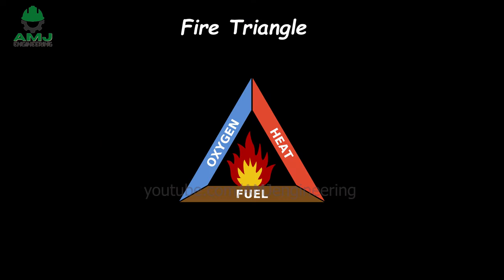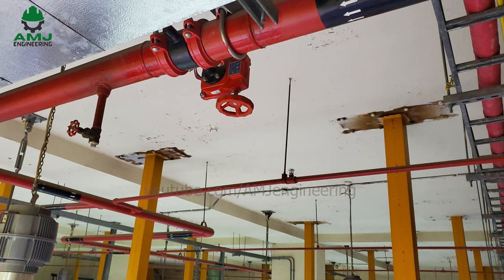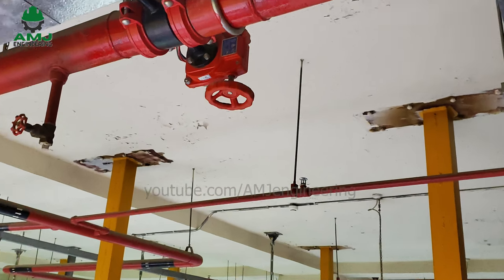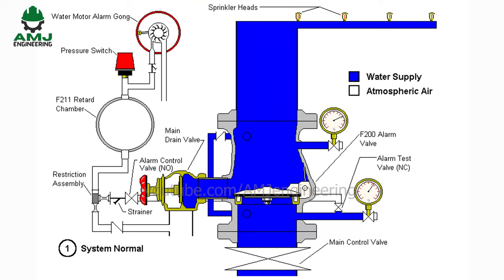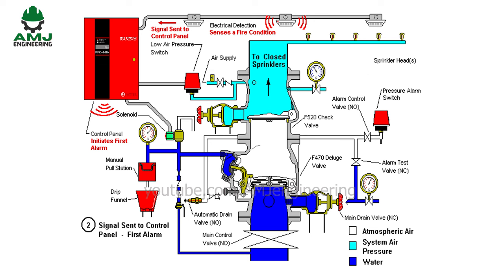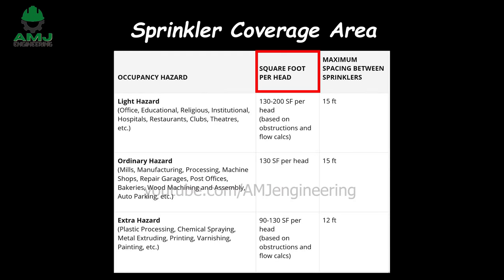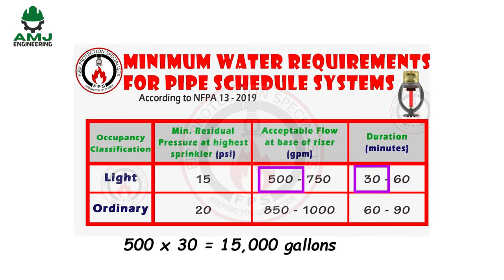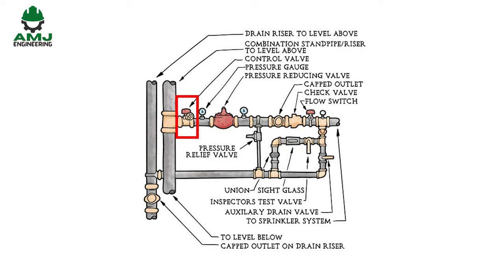Fire Sprinkler system | Firefighting lesson 6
understand and design firefighting sprinkler systems even if you do not have any background about it.

0:00 Firefighting basics, the fire triangle
1:50 Firefighting system types
2:55 Sprinkler head types (upright, pendent, sidewall and concealed)
5:15 Sprinkler system types: wet system pipe, dry system pipe, pre-action and deluge system pipes
9:15 Sprinkler system design
11:50 Zone control valve assembly